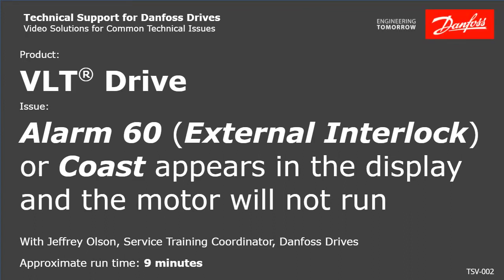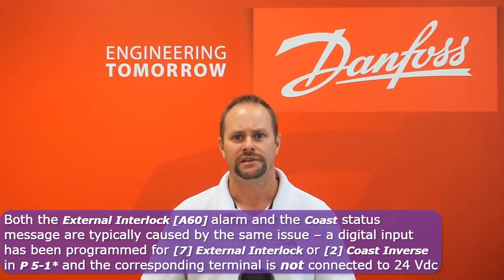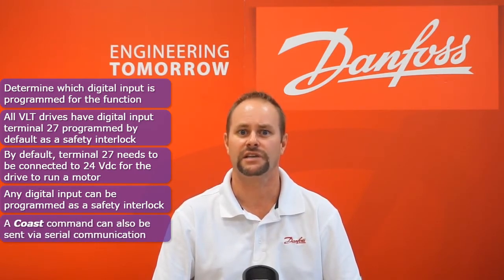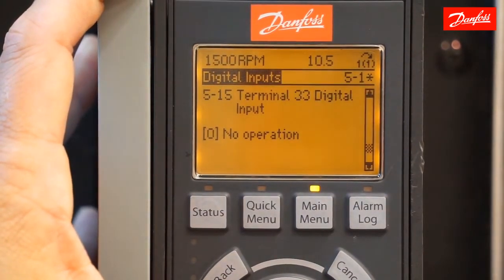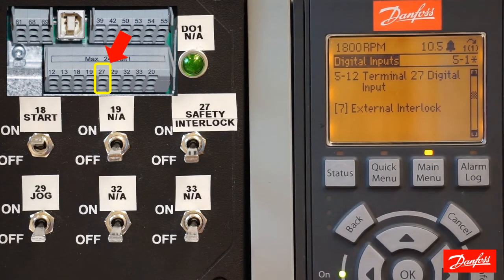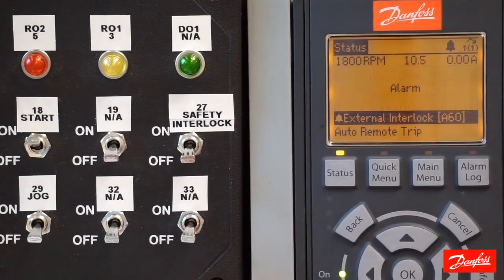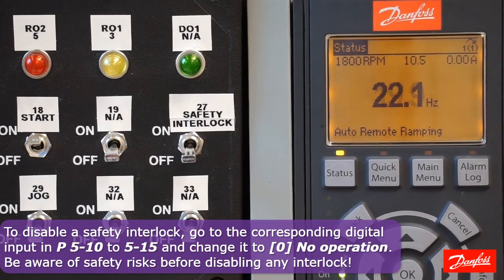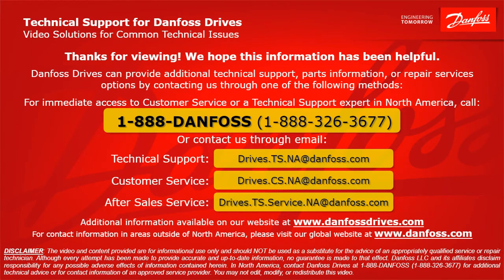VLT® Drives: External Interlock [A60] or Coast appears in the display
See common troubleshooting tips for a Danfoss VLT® variable frequency drive in which the drive displays External Interlock [A60] (Alarm 60) or Coast, and the motor will not run.